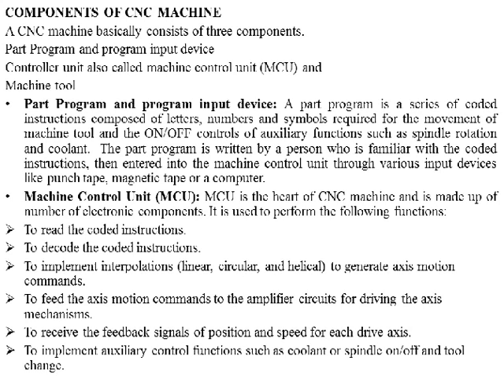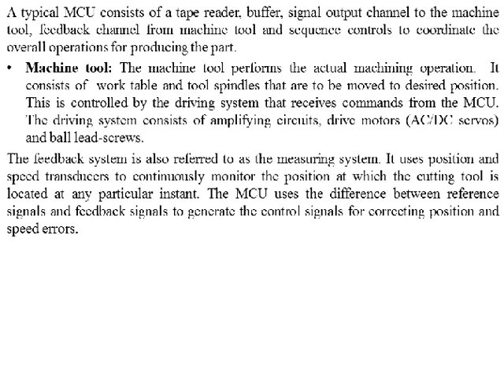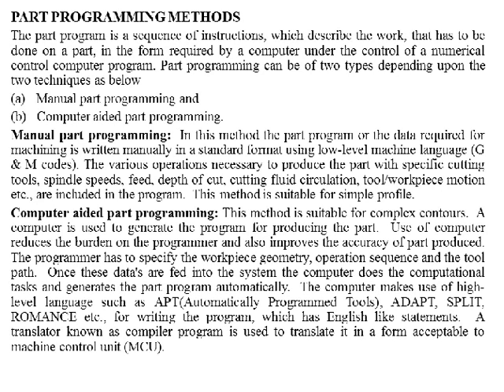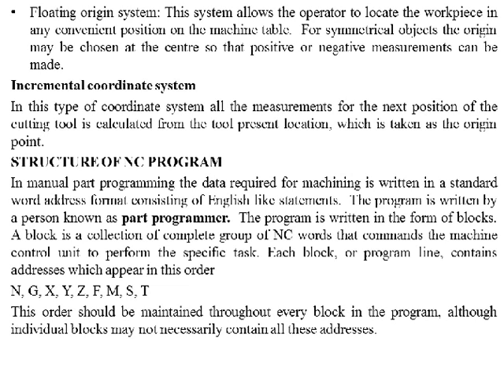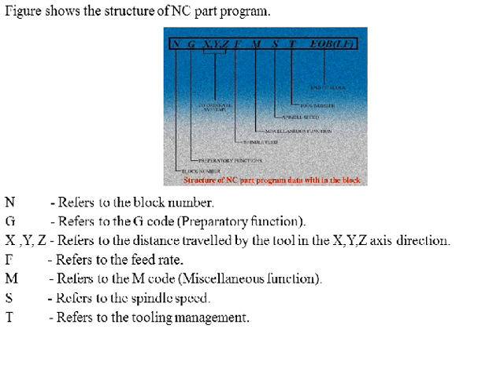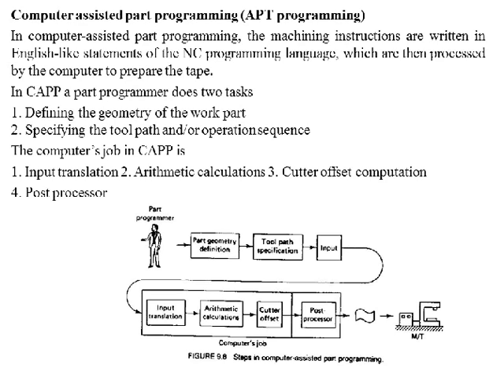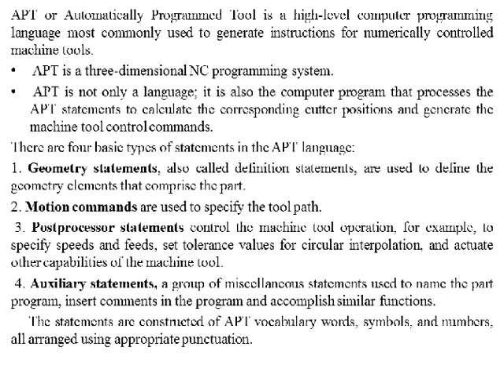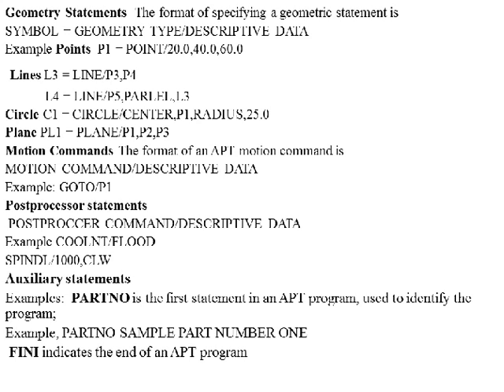Additive Manufacturing (15ME82) Module 5 CNC TECHNOLOGY - Class 2